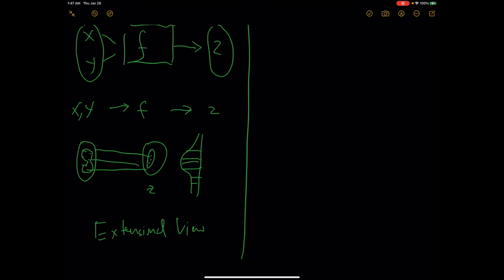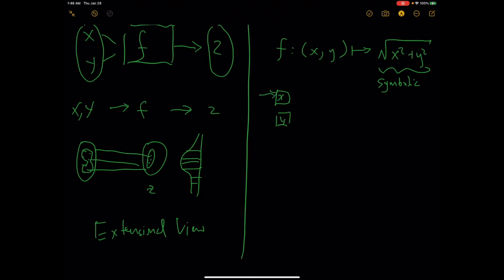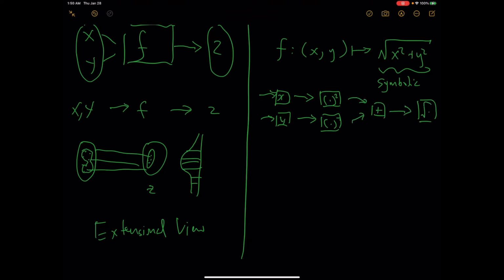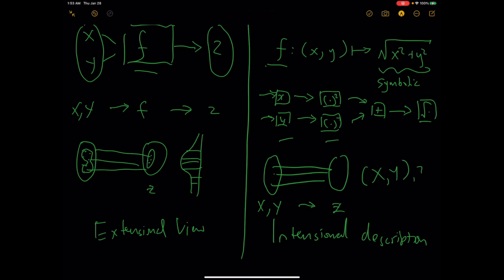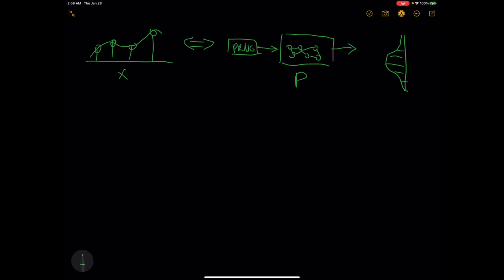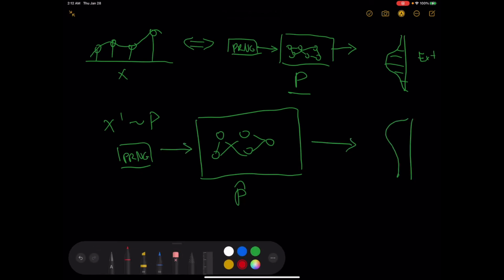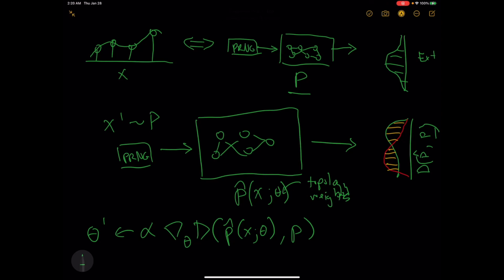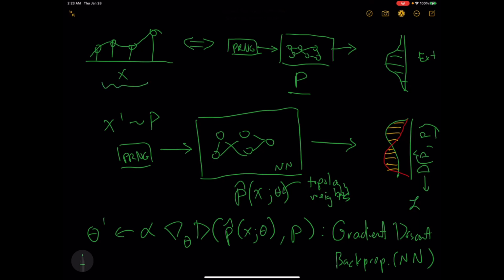Research Ideas: Intensional and Extensional Descriptions